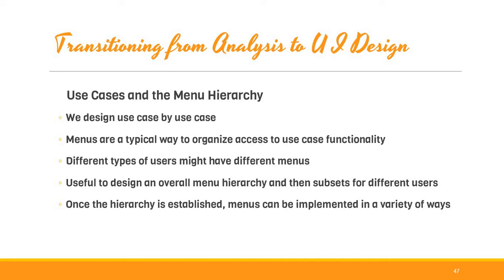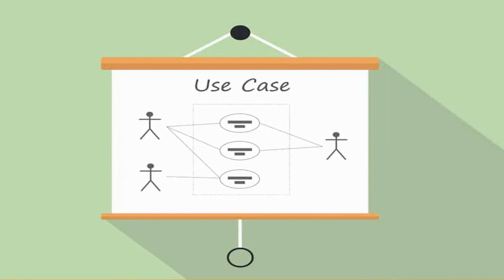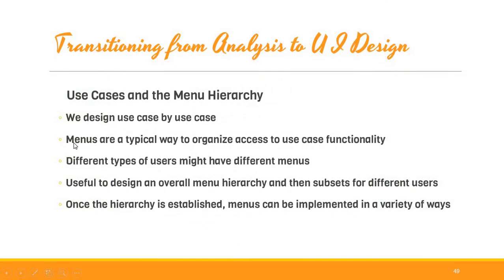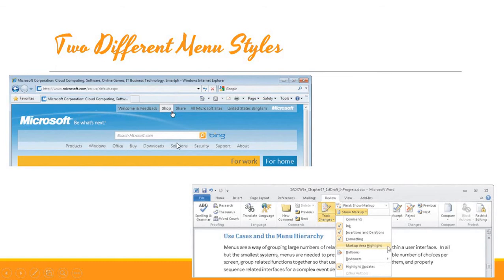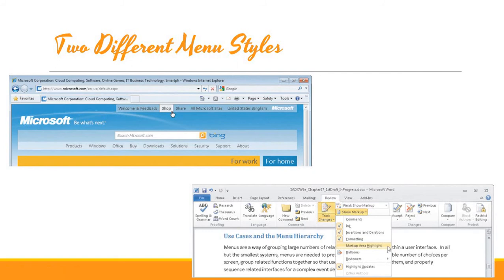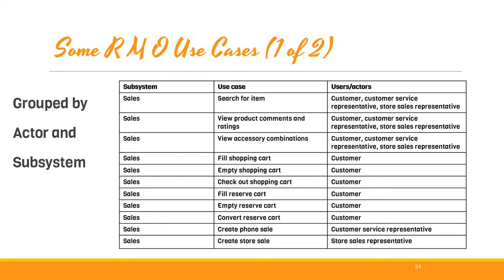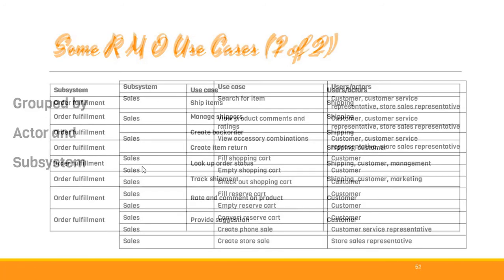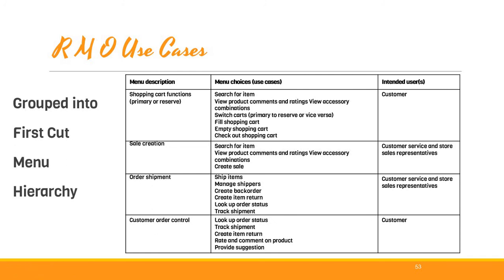Lesson 8 Part 1